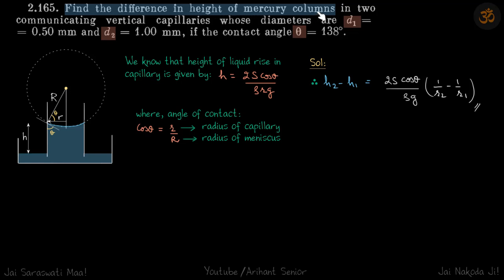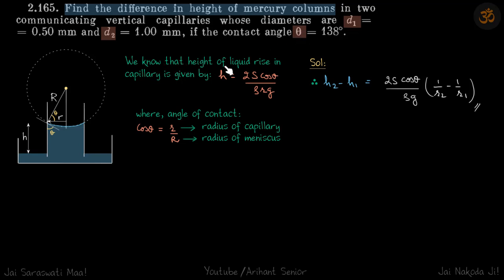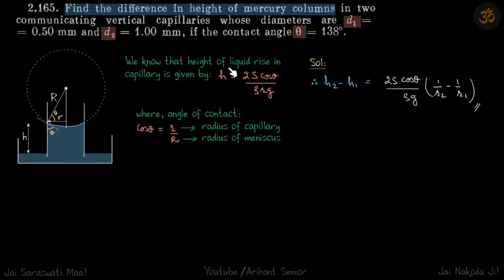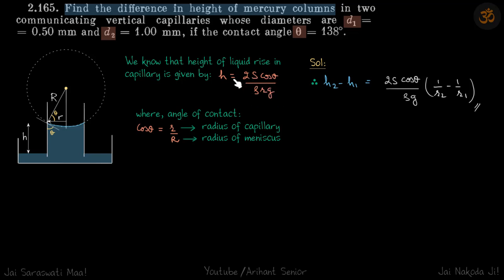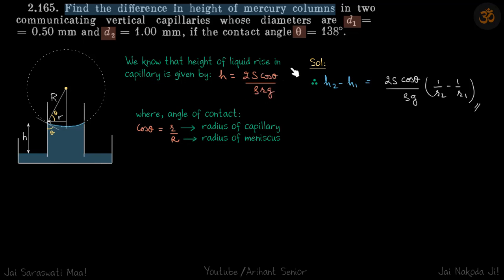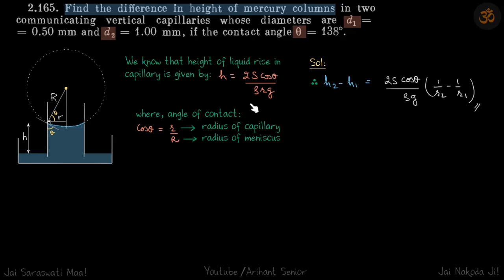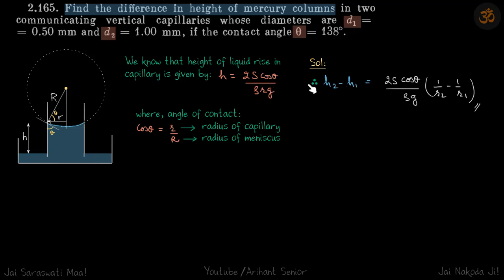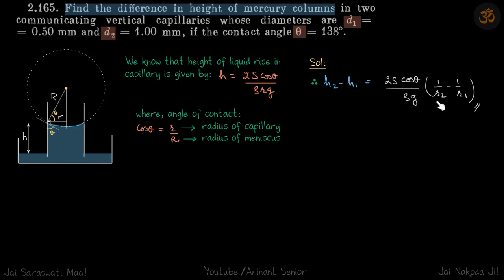2.165 | Irodov Solutions | Thermodynamics